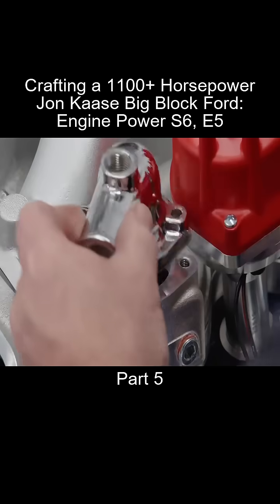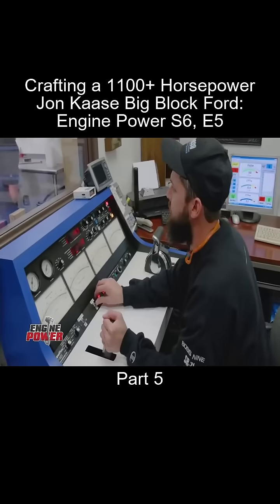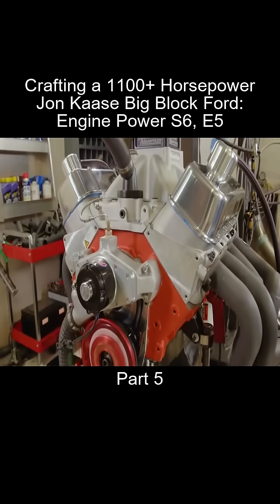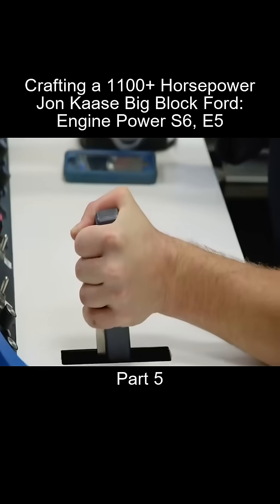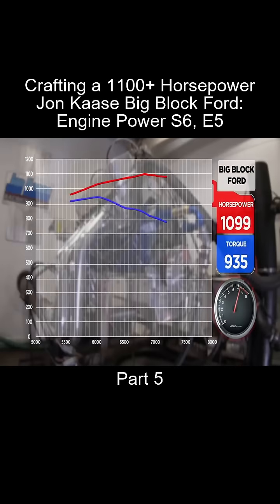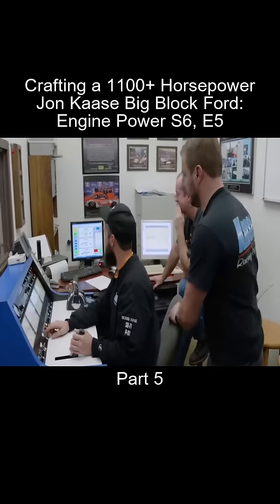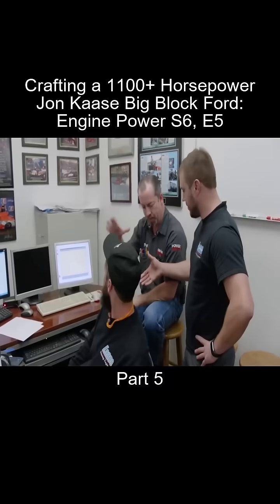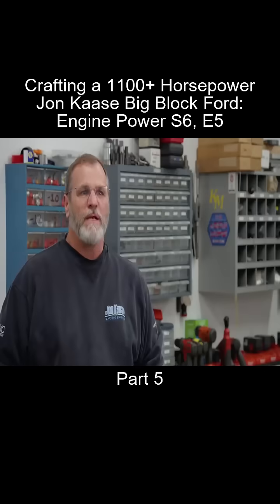Building a 1100 HP Kaase Big Block Ford Engine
Building a 1100HP Kaase Big Block Ford Engine